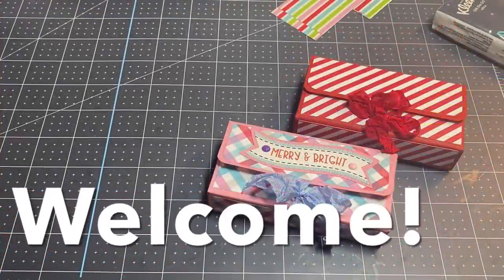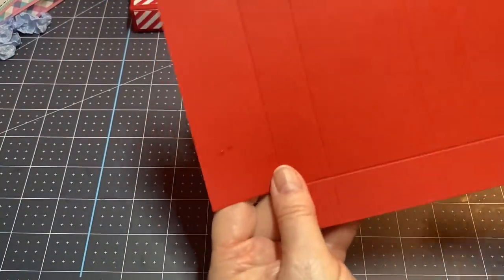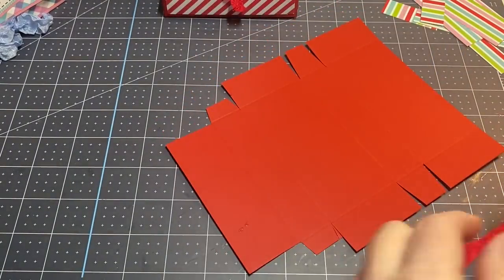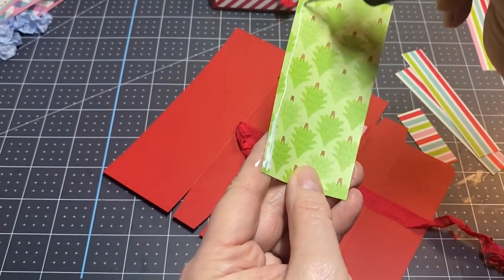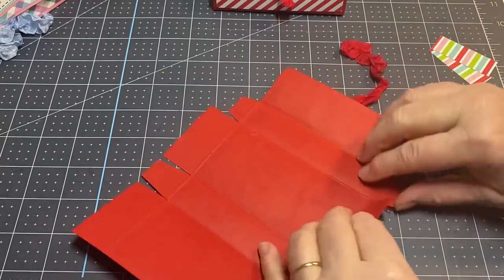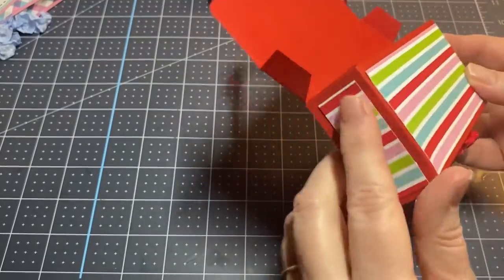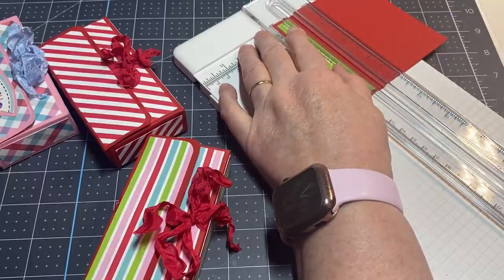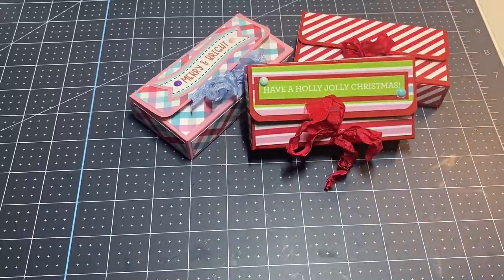CRAFT FAIR SERIES 2022/SIMPLE KLEENEX BOXES! EASY & SO CUTE